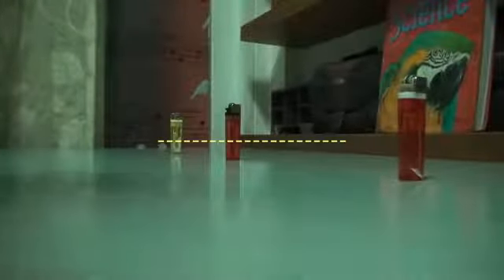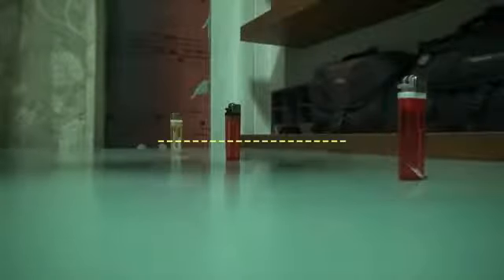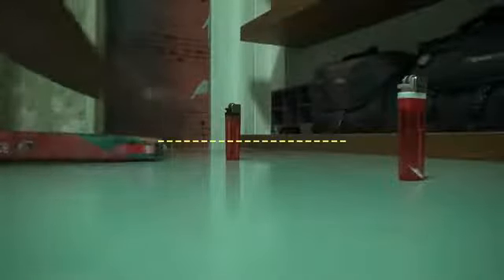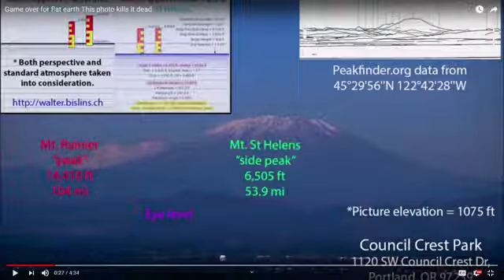Flat Earth Science Lesson Do Not Be Deceived by Time Wasters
A flat earth science and perspective lesson for "smart apes" trying to deceive, confuse and waste time with "debate" to massage their inflated egos and cling on to their ball. Now they finally understand that perspective is the imaginary curve on flat earth, they are obfuscating and deceiving with numbers that mean nothing.